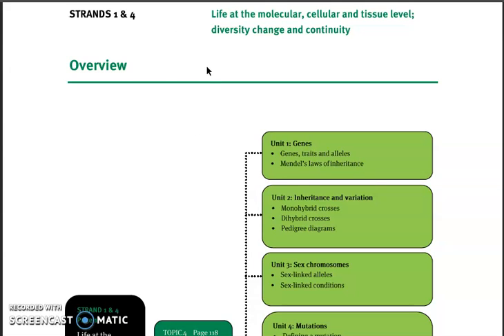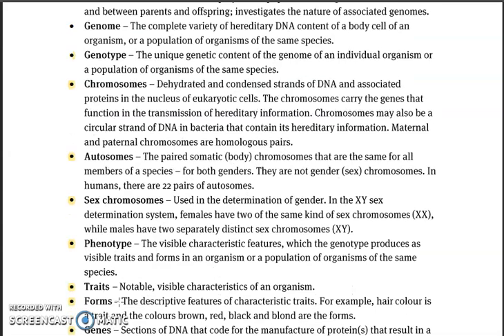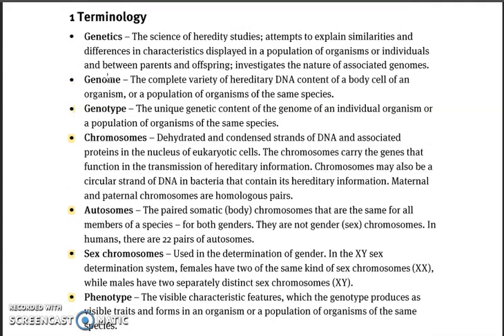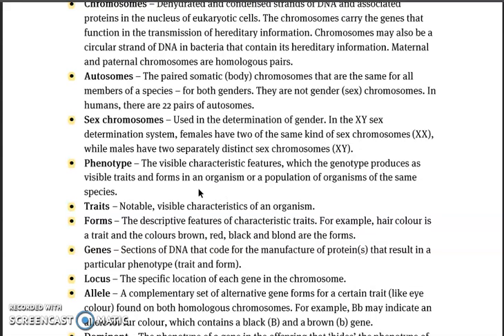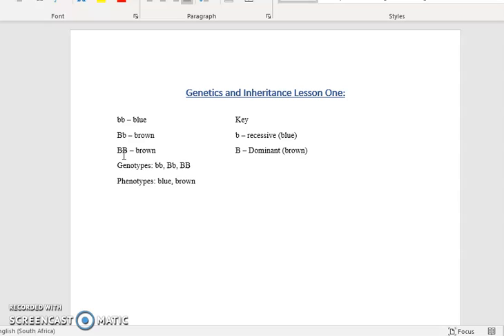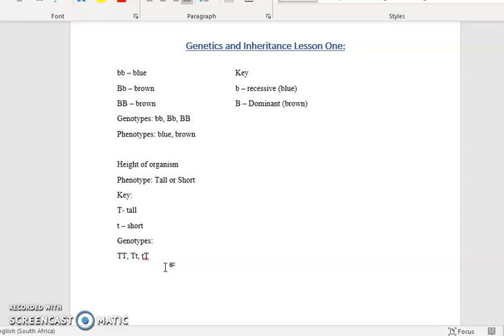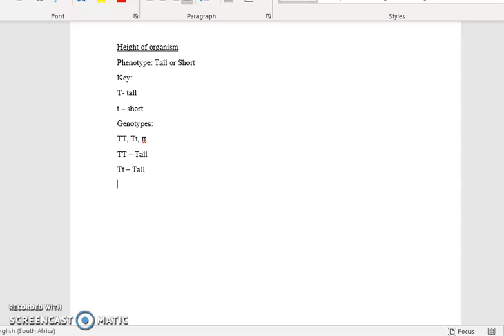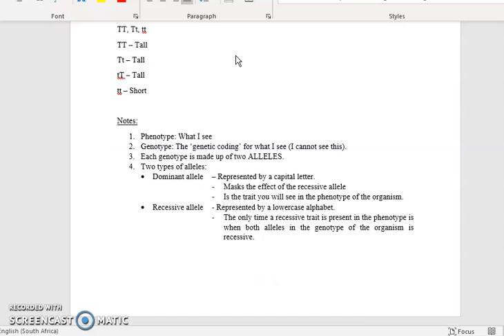Genetics Lesson 1 Terminology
Grade 12 Life Sciences